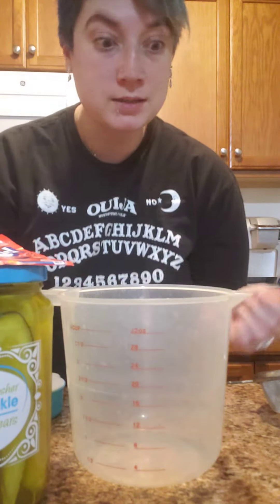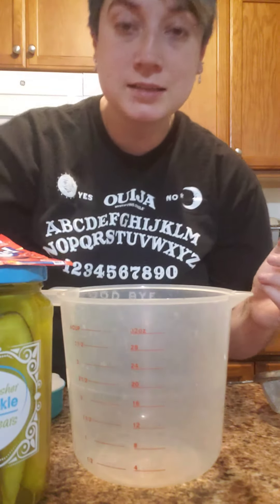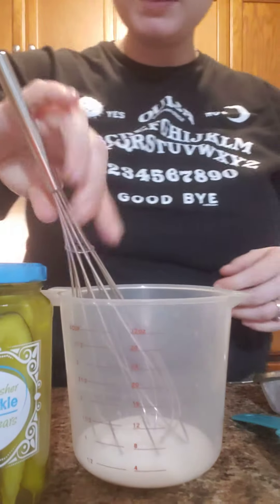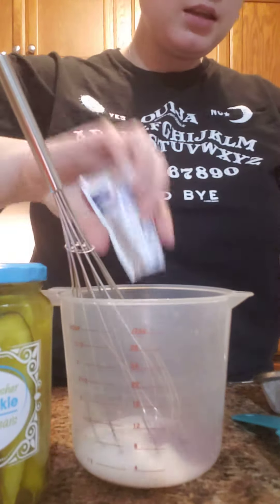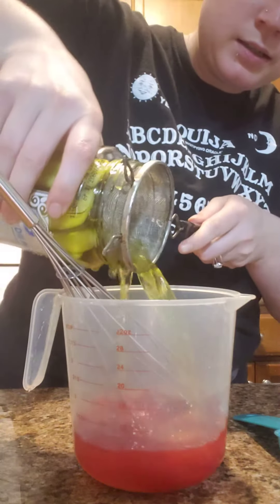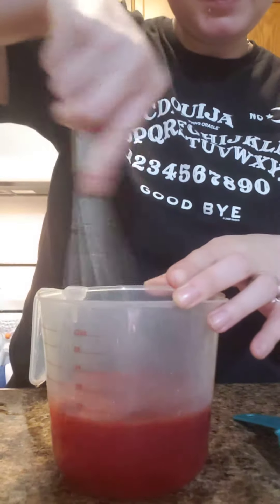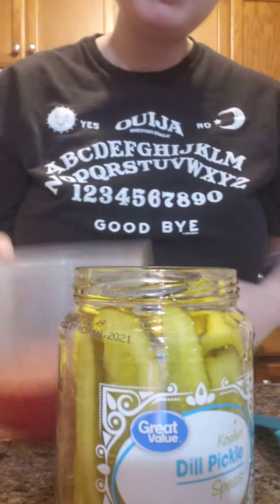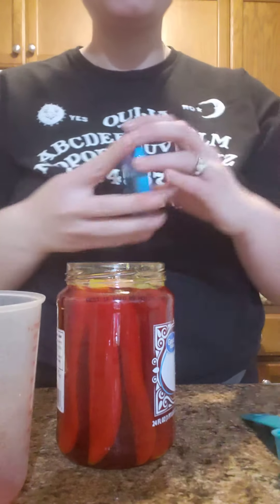whipping up Kool aide pickles pt.2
In this video I demonstrate the 2nd part of making homemade kool aide pickles